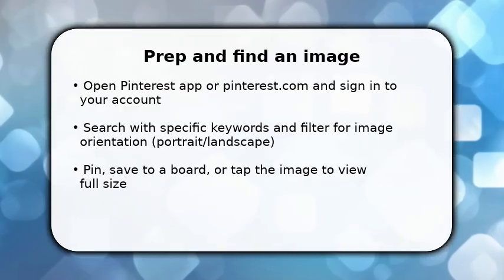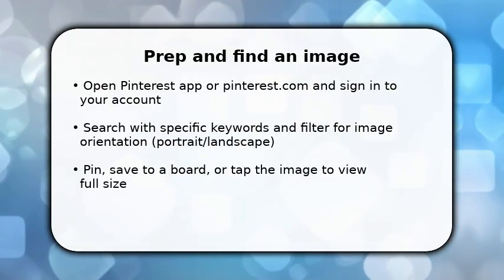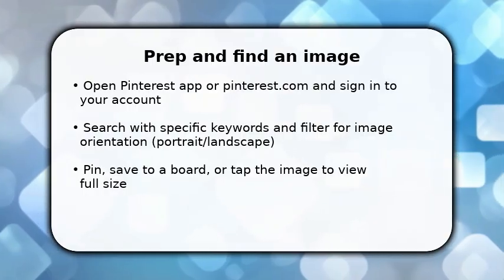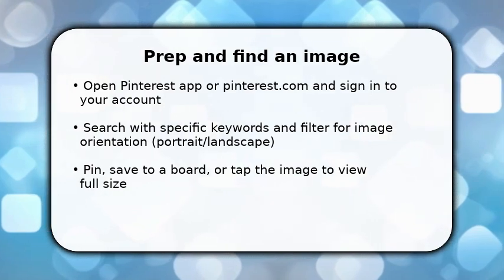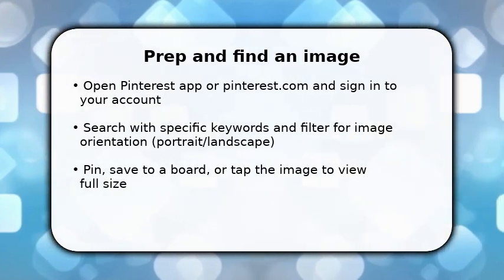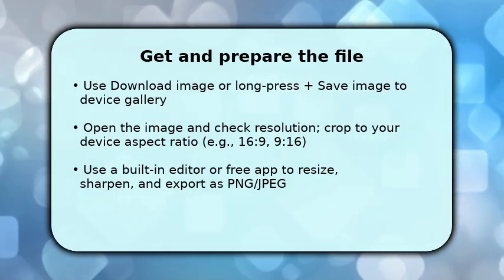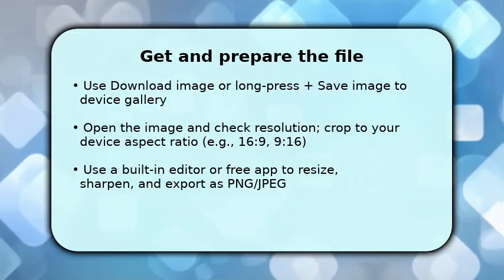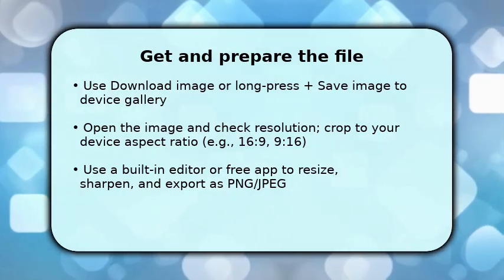How to Set Wallpaper Using Pinterest (easy Method)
How to Set Wallpaper Using Pinterest (easy Method) | 🔒 Surfshark VPN Deal — Stay private and secure. $1.99/mo + 3 Months Free ▸

Discover the simple steps to set your wallpaper using Pinterest in this quick tutorial. Learn how easy it is to personalize your space with just a few clicks, and follow along as we guide you through selecting images that resonate with your style.

Pinterest, set wallpaper, personalization, tutorial, selecting images, home decoration, quick steps, click to set, wallpapers on Pinterest